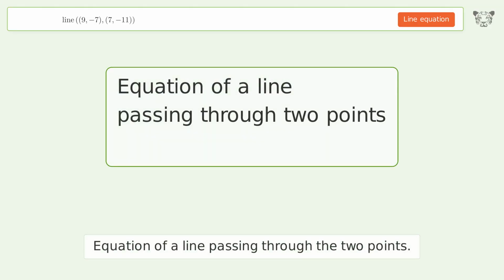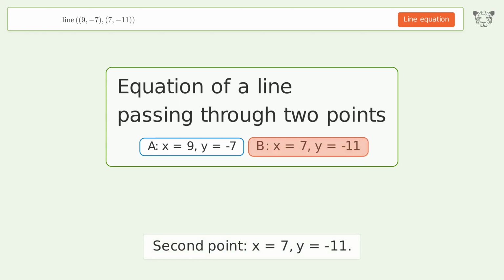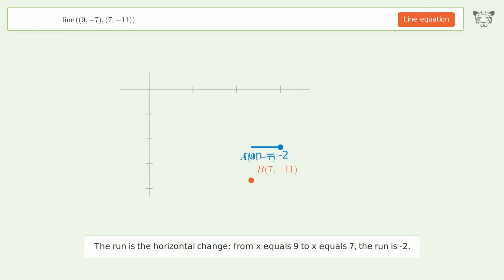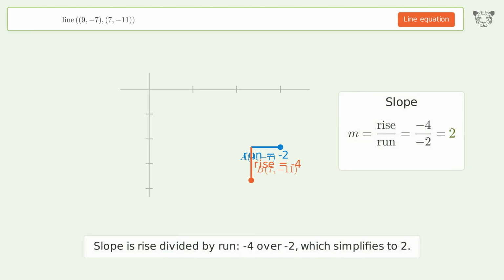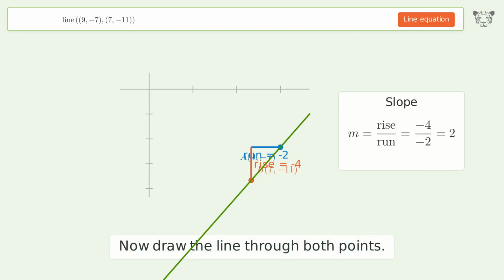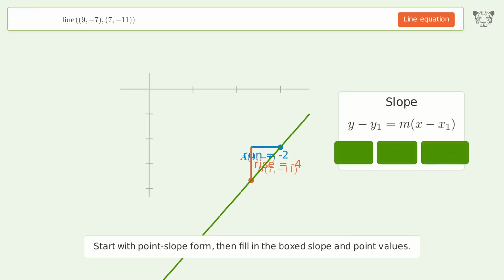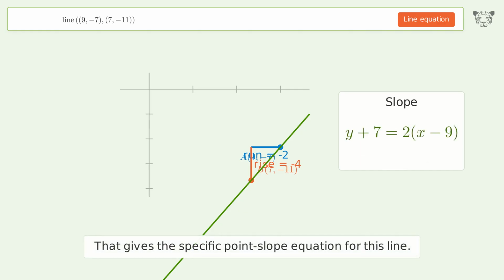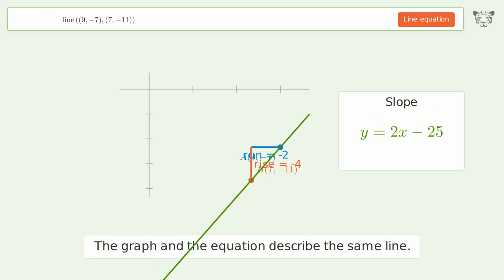Finds Properties of a line from (9,-7)-(7,-11) | Tiger Algebra Solver